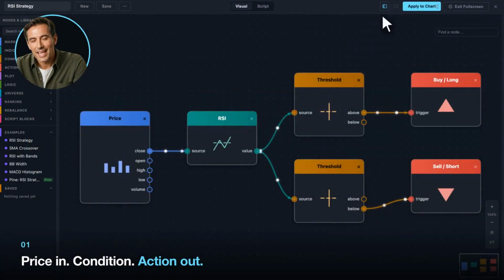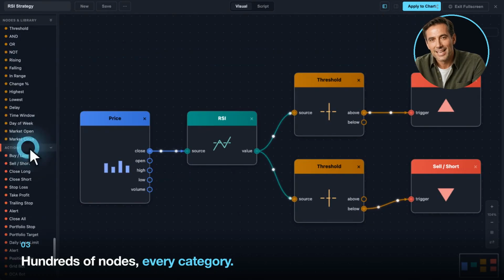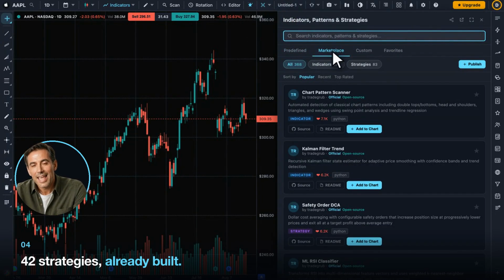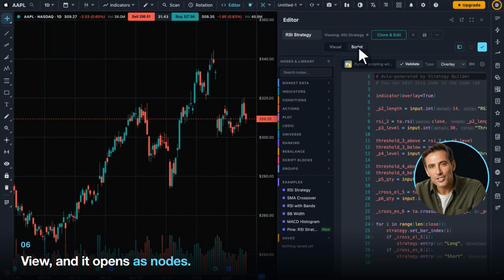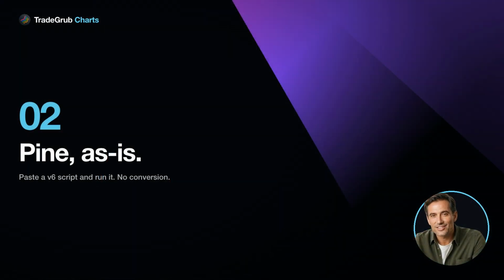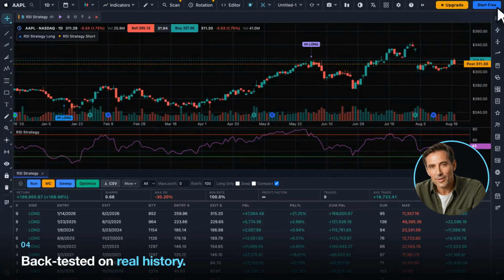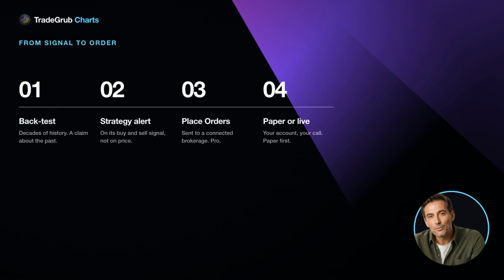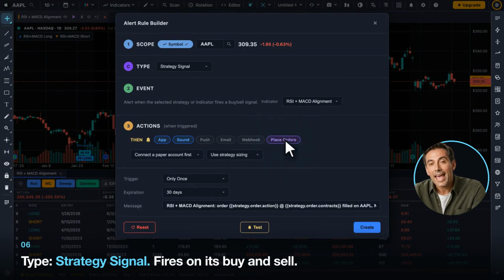Build a Trading Strategy With No Code, Back-Test It Free, Then Trade It | Python & Pine v6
Build a trading strategy with no code, back-test it free on decades of history, and turn its signals into real orders on your own broker -- paper or live.

No-code algo trading, without giving up the code. This walkthrough builds the same strategy as connected nodes and as real Python on one engine at charts.tradegrub.com, runs Pine v6 as-is with no conversion step, and starts from a shelf of 400+ working strategies you can read, open and clone rather than a blank canvas. Then it back-tests against decades of history and turns the strategy's own buy and sell signals into orders on a connected brokerage -- paper first, then live.

⏱️ CHAPTERS
00:00 No code, or Python
00:16 And the ones you traded?
00:32 Build it
00:48 Price in, condition, action out
01:02 Click a node, change the strategy
01:15 Hundreds of nodes, every category
01:25 Universe, ranking, rebalancing
01:52 A marketplace of hundreds more
02:10 View it, and it opens as nodes
02:26 Or written in Python
02:39 Autocomplete, hints, a console
02:51 Pine, as-is
03:05 Prove it
03:16 Back-tested on real history
03:31 Deploy it
03:47 From signal to order
03:58 Strategy alert into brokerage orders
04:17 Type: Strategy Signal
04:34 Place Orders, paper or live
04:46 Build it, prove it, deploy it
05:04 What is free, and what is Pro
05:18 Build one and test it free

🧩 Build it
Connect nodes for price, indicators, conditions and actions
300+ nodes: market data, indicators, conditions, plotting, logic
Click any node to edit it where it sits, no code at any point
Or write the same strategy in Python, with autocomplete and hints
Paste a Pine v6 script and run it natively, no conversion step

📚 Or start from one that already works
42 built-in strategies, in the Strategies category
Every one opens up: what it trades, how it works, its parameters
A marketplace of hundreds more, with full source and a README
Hit View and it opens on the canvas as nodes, code one tab away
Clone it, change a threshold, and it is yours

📊 Prove it
Signals plot straight onto the price
Back-test against decades of history
Return, win rate, and every trade it would have taken
Click any trade in the results to see it on the chart

🚀 Then deploy it
Add Alert on the strategy's own row, not a price alert
Fires on that strategy's buy and sell signals
Place Orders sends them to a connected brokerage account
Paper or live: same feed, same spreads, same fills
Prove it on paper, then go live small and size up in steps

💸 The rule
If it runs in your browser, it is free: the visual builder, Python, Pine and the back-test, with no account and no card.

If it needs our servers, it is Pro -- server-side back-testing at scale, cloud sync, and alerts that fire with the tab shut.

Pro is $5.99/month, or $4.99/mo billed yearly.